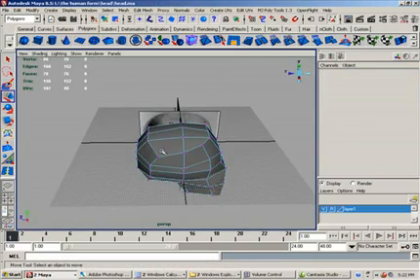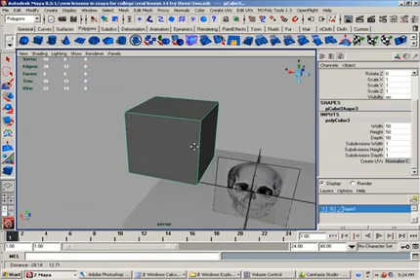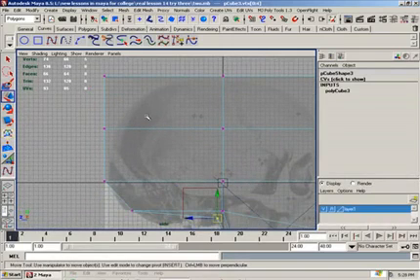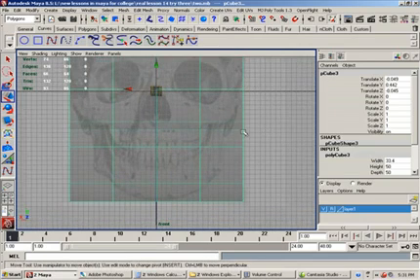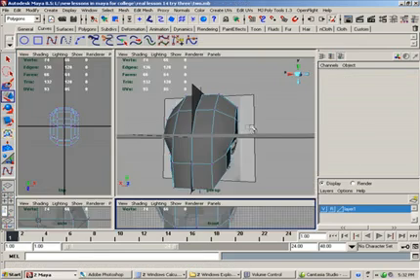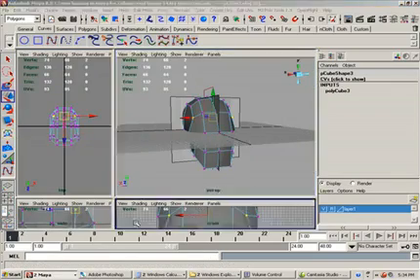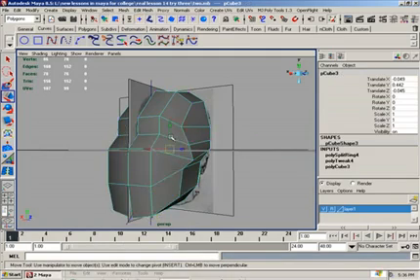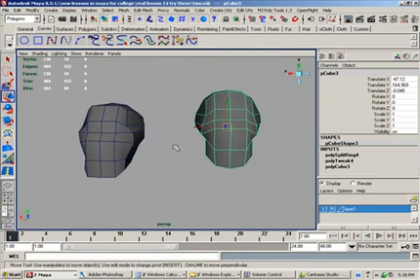Maya Modeling Tutorial - Human Body Part 1/7 - Head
I'm not the owner of any of this content,credits to original poster(can't remember where I took the videos sorry).